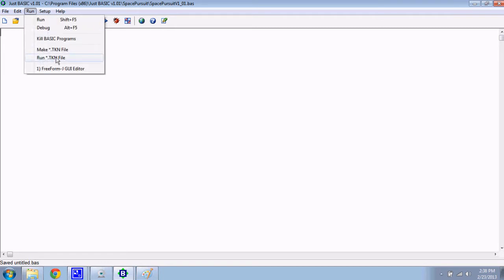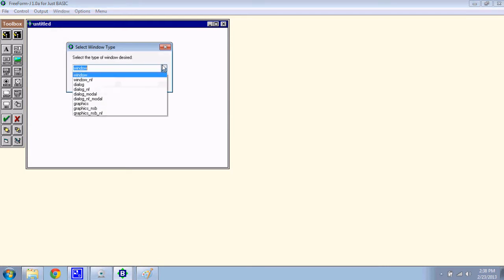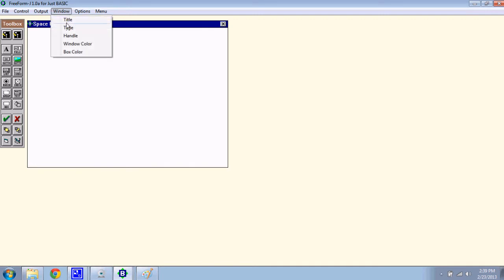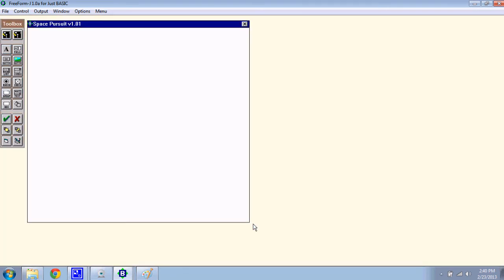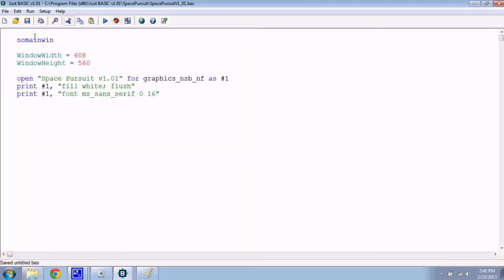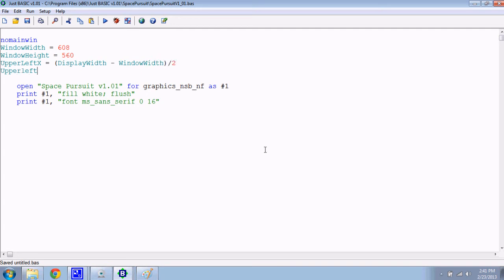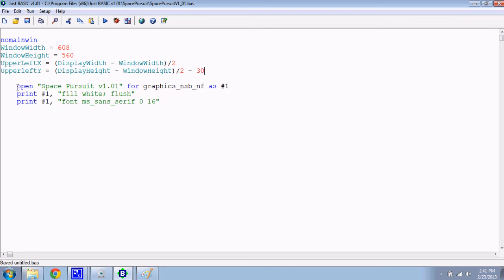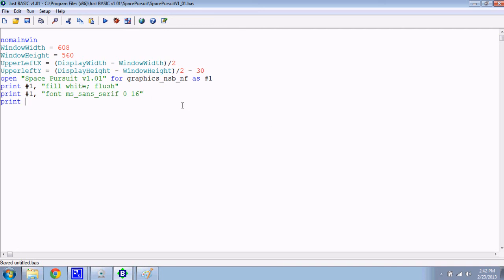Space Pursuit! All New Just BASIC Series Part 1: Getting Started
Happy Easter everyone! I'm waaaay overdue for a new series on Just BASIC, but here is my little Easter Egg from me to you. This originally was going to be just a weekend project but it quickly expanded to a much longer project.